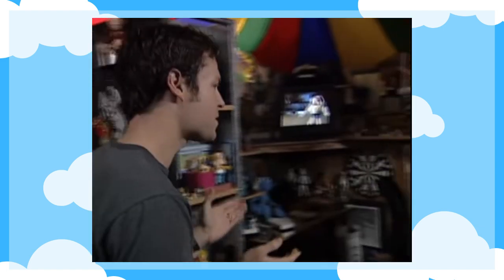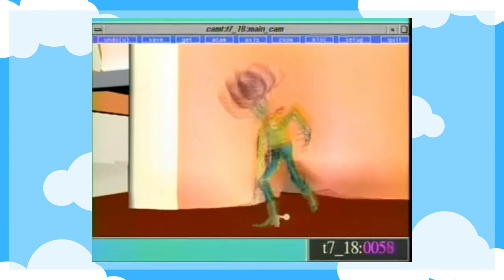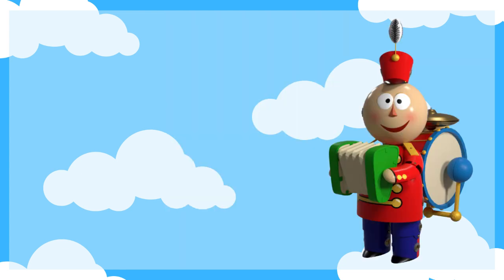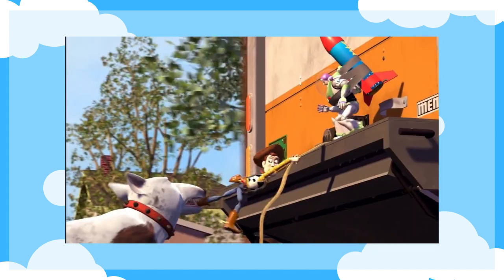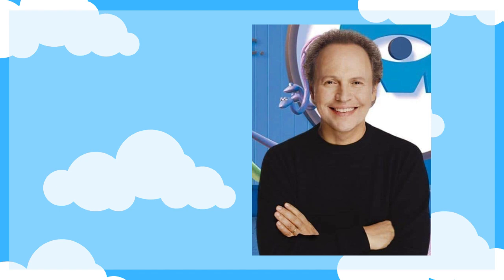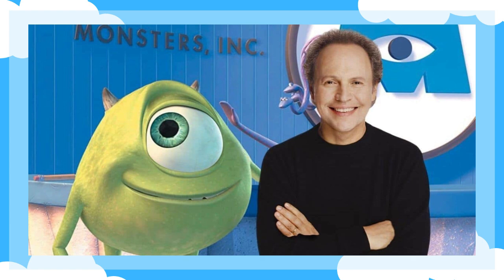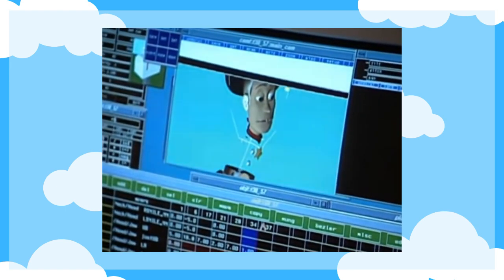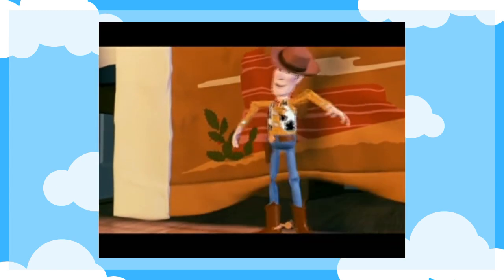The ORIGINS of TOY STORY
I deepdived into the making of Toy Story, the first 3D animated feature film; the stepping stone into the world of 3D films and it became a loooong video XD, so sharing this would be very much appreciated, cause I think I died like 10 times (or more) while editing this beast of a video (Never again!) ((Though this probably will happen again lol))